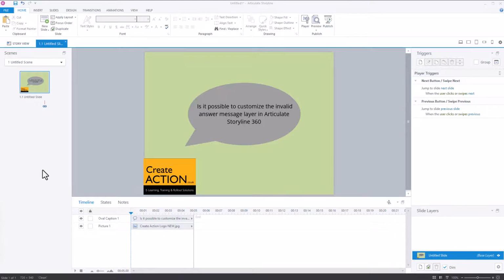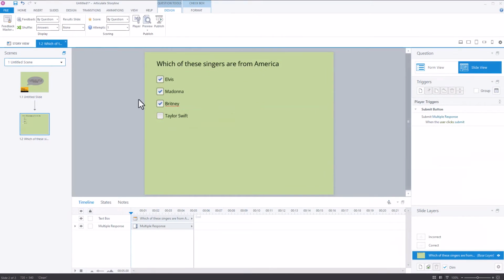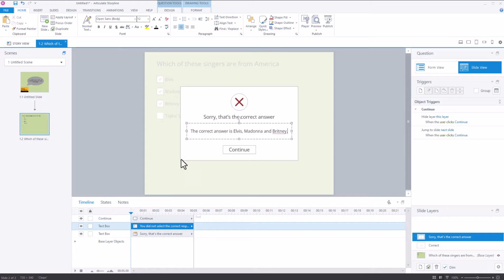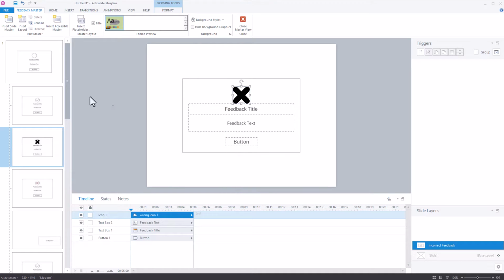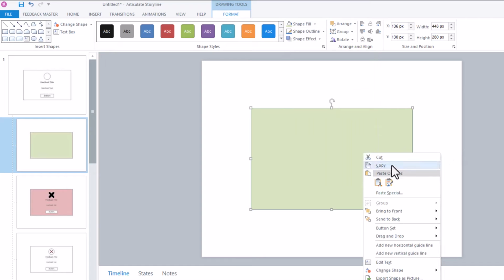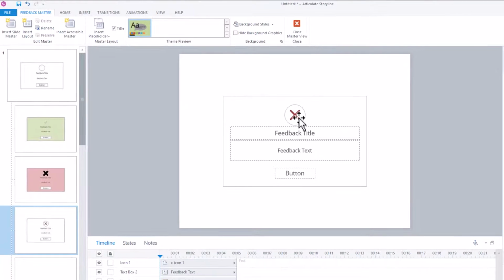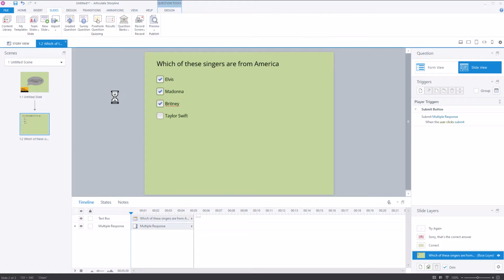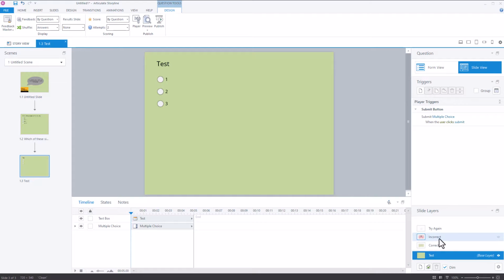How to modify quiz answer feedback in Articulate Storyline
I've made this video in response to a question I received on LinkedIn - is it possible to modify the answer feedback on a quiz question in Articulate Storyline?

Yes, it is! You can also change the feedback for correct answers, and the 'Try Again' option. I'll show you how.